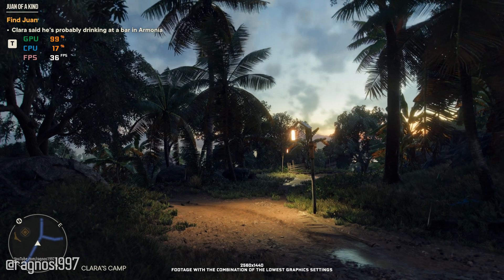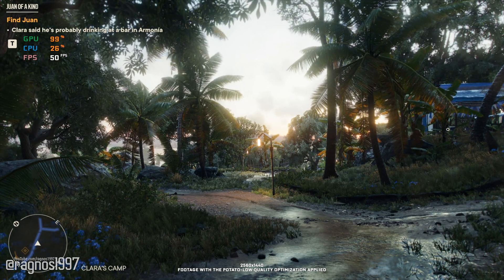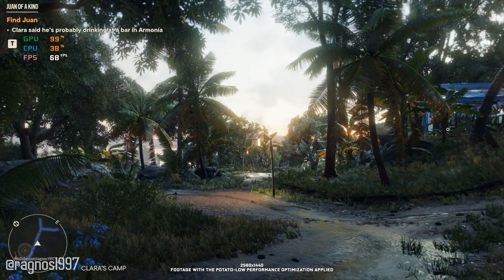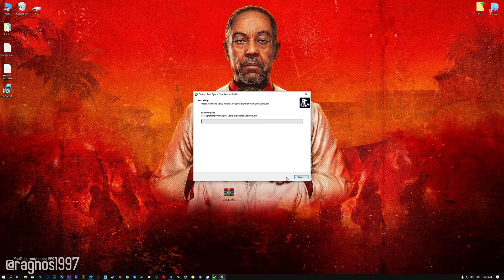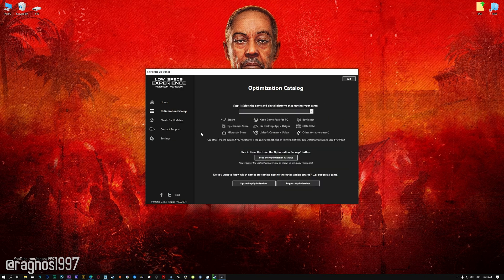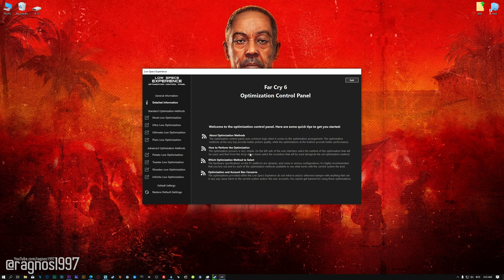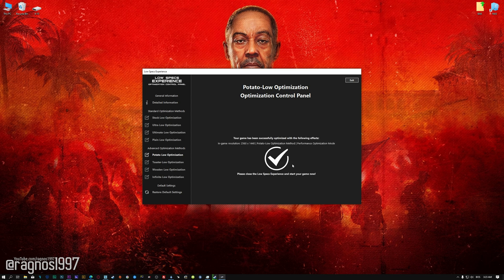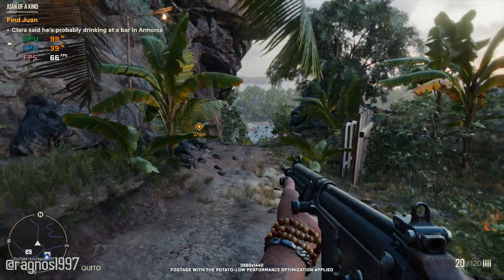Far Cry 6 | How to Get Maximum FPS Boost and Fix Lag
This Maximum FPS Boost guide for Far Cry 6 shows you how to increase and maximize frame rates, fix lag, reduce stutters, and improve overall performance using the Maximum Performance presets in Low Specs Experience.

⏱️ Timestamps

00:00 Before vs After Optimization
00:55 Optimization Guide
02:23 Additional Gameplay Footage